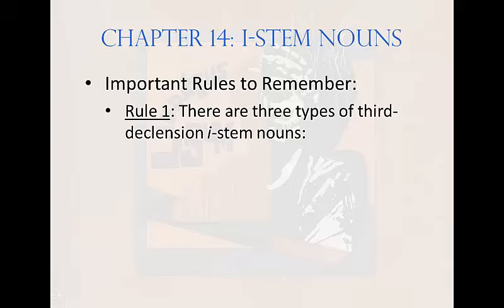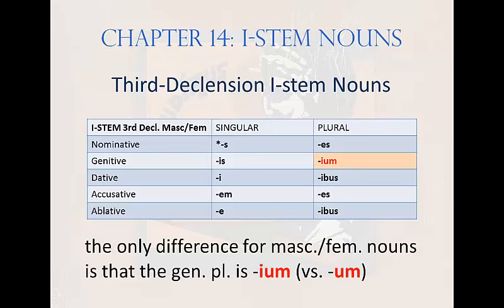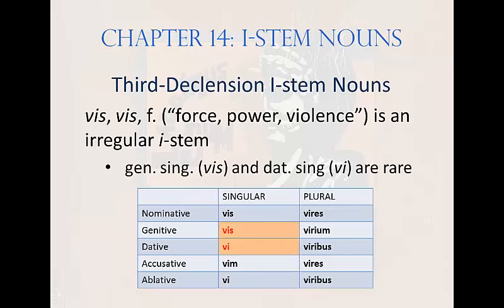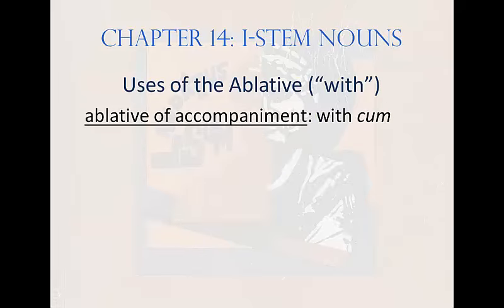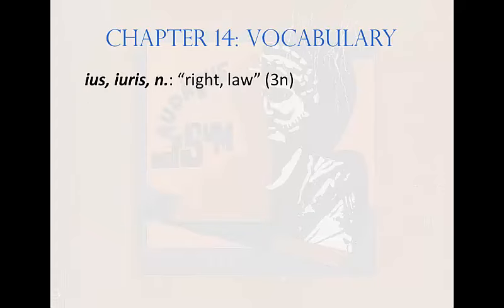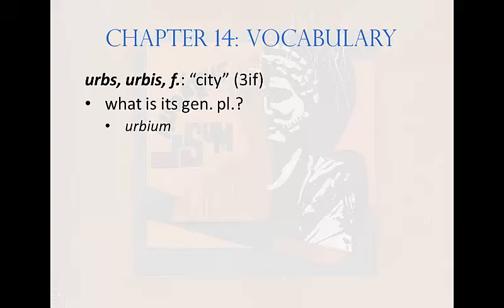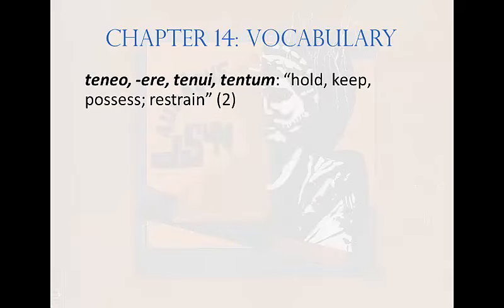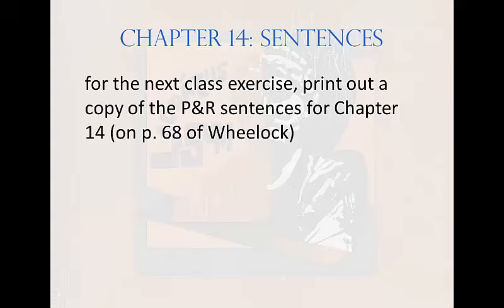Chapter 14: I-stem Nouns of the Third Declension and Ablatives of Means Manner and Accompaniment